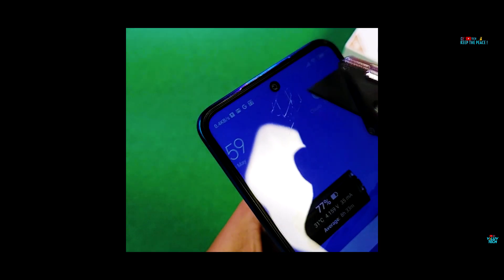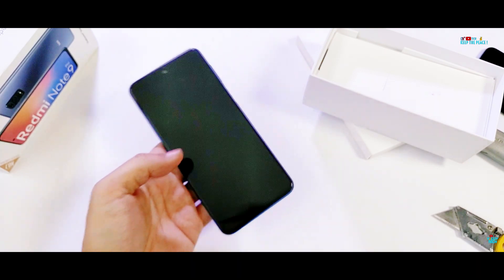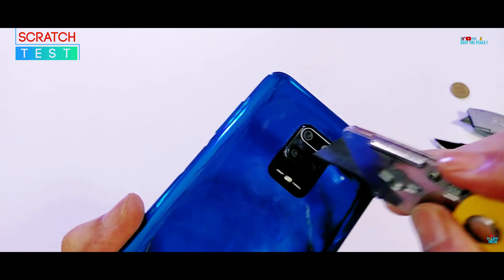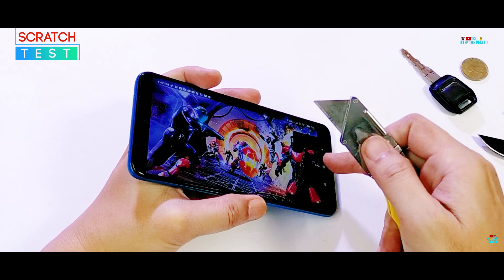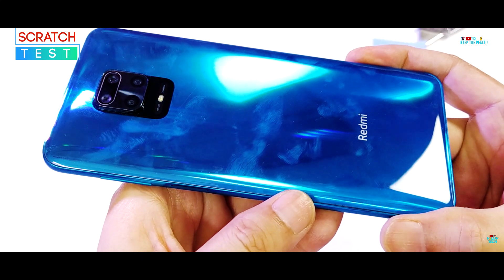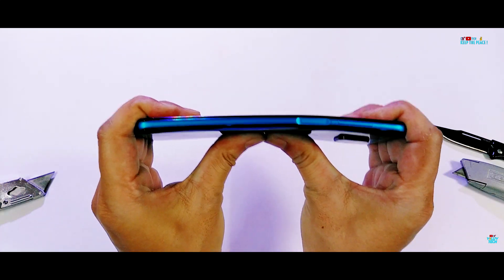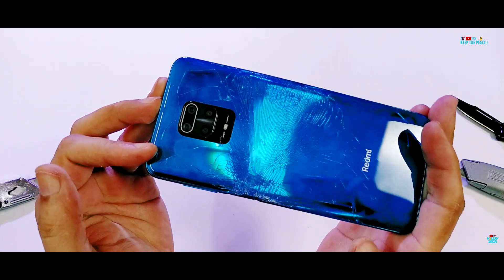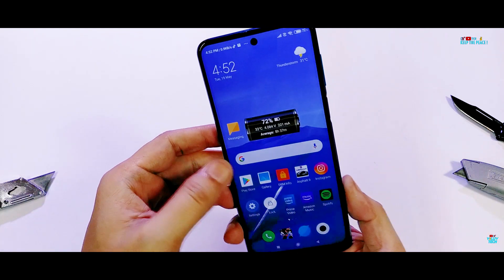Redmi Note 9 Pro Max | 9s Durability Review - The Side Scanner Truth!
Redmi Note 9 Pro Max Durability Test
Redmi Note 9 Pro Durability Test
Xiaomi Redmi Note 9s Durability Test

How durable is the Redmi Note 9 Pro Max, Pro, 9s and Poco M2 Pro 2020, a Budget Midranger with Quad Cameras?, findout in the Video!! The Redmi Note 9 Pro Max has a 64MP Primary Camera, while Redmi Note 9 Pro and 9s has 48MP Primary Camera.
All three smartphones though have the same Body, Dimensions and Weight
I tested the durability of the Redmi Note 9 Pro Indian Retail Unit, by scratching it's Corning Gorilla Glass 5 Protection with Coins, Keys and my Box Cutter Knife/Blade, does it scratch?! Also I do the Bend🔫Test to find the Structural Strength & Integrity of the device. Watch it to see if it survives my durability test!
This is my 91st take on a durability BEND & Scratch Test, this time on the 2021 midrange budget device from Xiaomi, the Redmi Note 9 Pro
All 3 devices, Redmi Note 9 Pro Max, 9s and Pro has a Glass Sandwich Body with Glass on both sides with a plastic midframe! Is the Redmi Note 9 Pro Series Devices, Strong & Durable?, findout in the Video!

Check for deals and Buy

Redmi Note 9 Pro Max
Redmi Note 9 Pro

Colour Option - Interstellar Black, Aurora Blue, Glacier White

Redmi Note 9 Pro Max Temprered Glass
11D Tempered Full Glass Edge-to-Edge
Anti Blue Ray

Back Camera Lens Protector

Glass Back Case

Mi A3 Anti Glare Blue Ray Tempered Glass

RUNNING A DURABILITY CHANNEL IS COSTLY SINCE THERE ARE NO REVIEW UNITS

SPECIFICATIONS (Specs):

4 Gb RAM 64 Gb Storage (Expandable upto 512GB Dedicated SIM slot)
44.41 GB Storage Available After 1st Boot-Up
8nm Qualcomm Snapdragon 720G
2.3GHz Octa Core Processor
Adreno 618 GPU
Side Mounted Fingerprint Scanner
MIUI 11 on Android 11
6.67'' (1080 x 2400) LCD Display Full HD+ Dot Notch Display
Weight - 209 grams Dual Glass Sandwich Plastic Body
Corning® Gorilla® Glass 5
Rear Camera:
Main 48 MP, f/1.8
Ultra-Wide Angle 8MP, f.2.2
Depth 2 MP, f/2.4
Dedicated Macro 5 MP, f/2.4
4K video 30fp
Front Selfie Camera: 16 MP, f/2.5
Battery Capacity - 5020 mAh, 18W fast charging
Colour - Interstellar Black, Aurora Blue, Glacier White
Price:
4+64 GB ₹13,999/-  6+128 GB ₹16,999/-

poco m2 pro durability test
poco m2 pro fail
poco m2 pro test fail
poco m2 pro bend test fail
poco m2 pro band test fail
poco m2 pro test
redmi note 9 Pro Max test
redmi note 9 Pro Max p2i water resistance
redmi note 9 Pro Max bend test
redmi note 9 Pro Max bend
redmi note 9 Pro Max scratch test
redmi note 9 Pro Max scratch fail or not
redmi note 9 Pro Max test fail
redmi note 9 Pro Max dot drop notch display
redmi note 9 Pro Max no gorilla glass 6